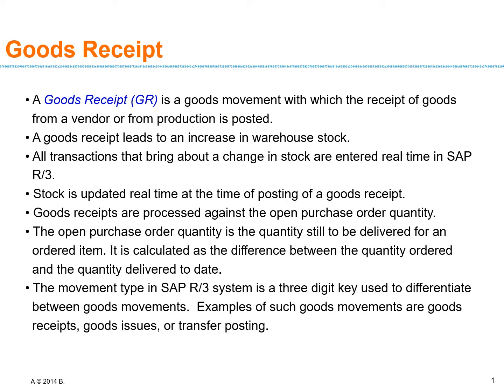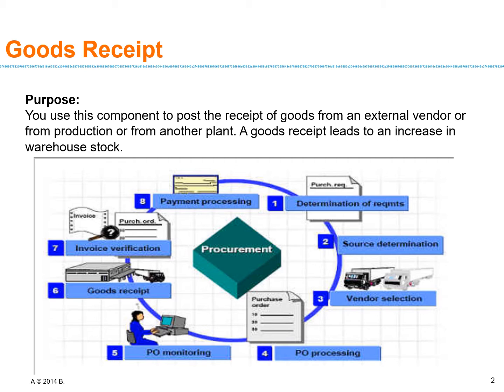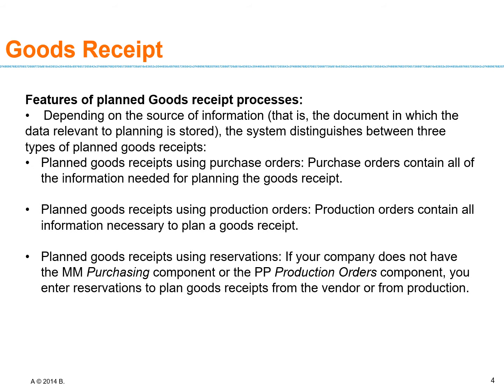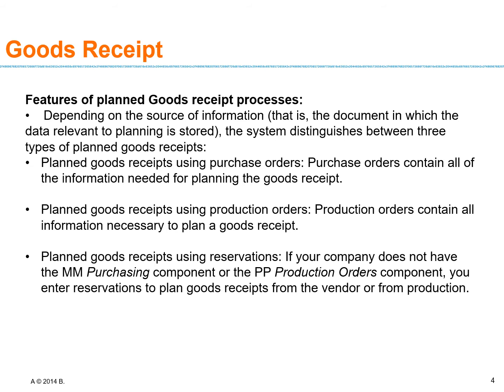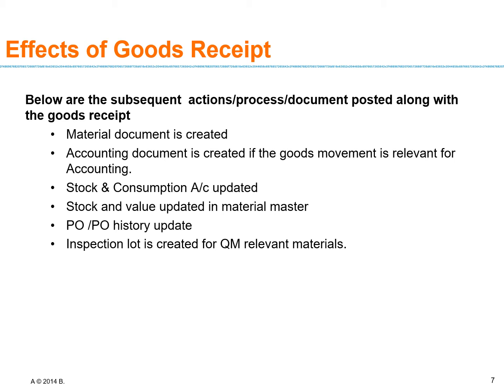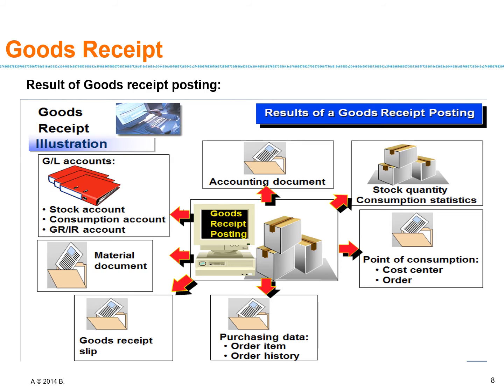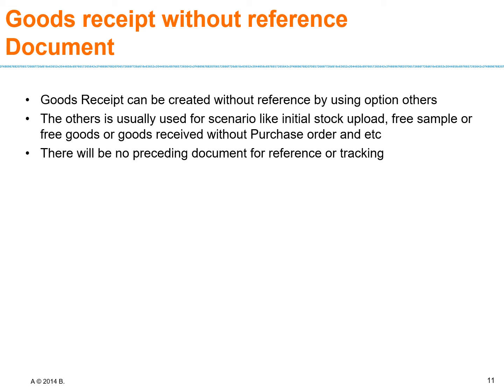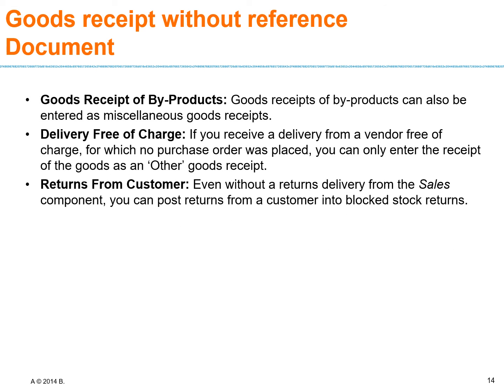Goods receipt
All about outbound logistics